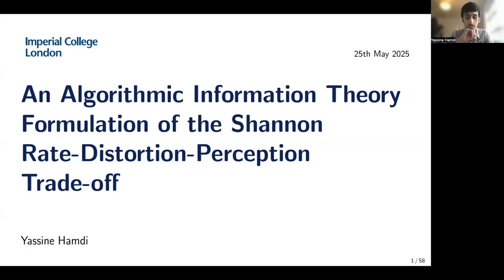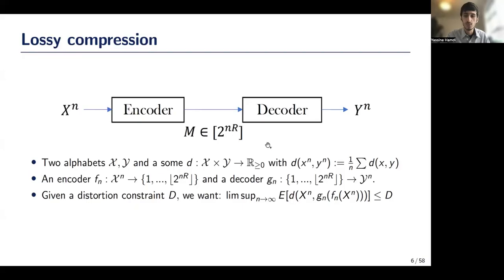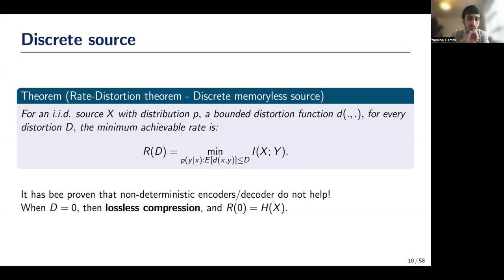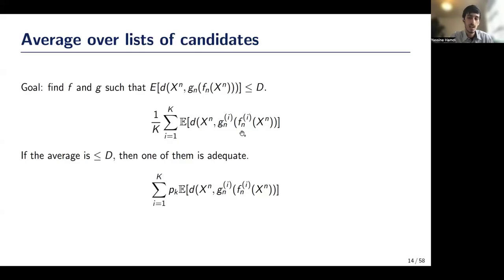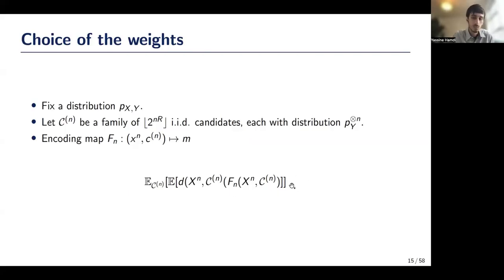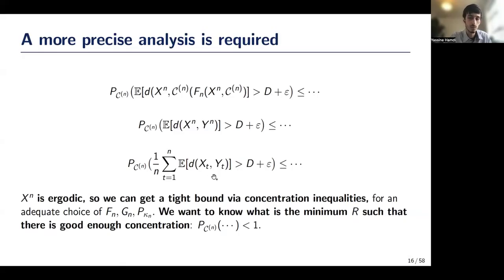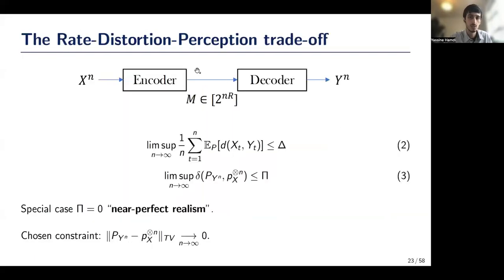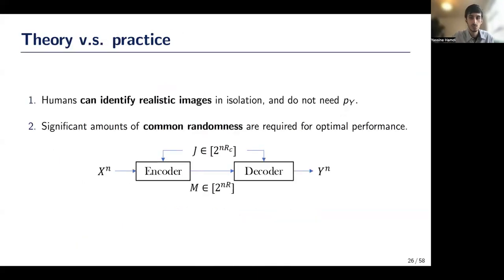Yassine Hamdi (Part 1): An Algorithmic Information Theory Formulation of the Shannon RDP Trade-off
Title.
An Algorithmic Information Theory Formulation of the Shannon Rate-Distortion-Perception Trade-off

Abstract.
In his 1948 seminal paper, Claude Shannon developed a theoretical framework to analyse the compressibility of ergodic sequences, called the rate-distortion theory. The distortion corresponds to the discrepancy between the original data and its compressed version. Results on sequences of i.i.d. Gaussian vectors inspired the well-known JPEG algorithm for lossy compression, which is optimal for that distribution. The question of perceptual quality (visual, audio, ...) has been a longstanding engineering challenge, which raises interesting mathematical questions. From a practical perspective, it is known that when one compresses an image too much, via the JPEG algorithm, the resulting compressed image will have poor visual quality (e.g., blurriness). It is now understood that focusing on minimizing the distortion is not enough, i.e. the Shannon rate-distortion theory is not sufficient. There have been a few mathematical formulations for perceptual quality requirements, which are elegant by their simplicity. However, each of these formulations has disadvantages, as we shall discuss. In our work, we borrow tools from algorithmic information theory, such as Kolmogorov complexity and randomness tests, to propose a new formulation of perceptual quality, which does not suffer from the same disadvantages. We derive results on the compressibility of i.i.d. sequences under said formalism.